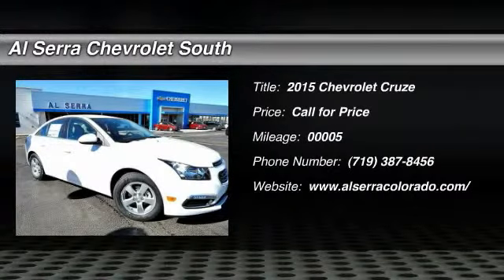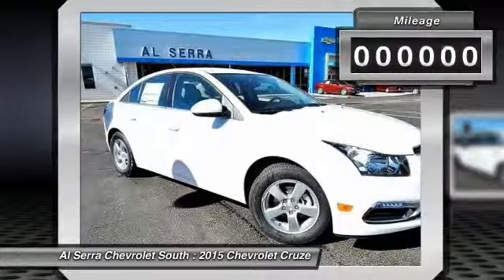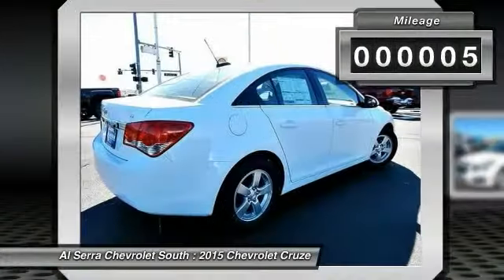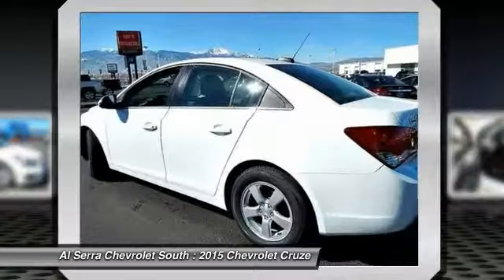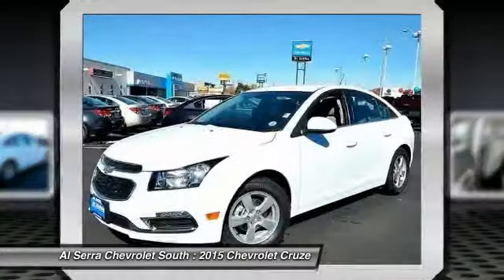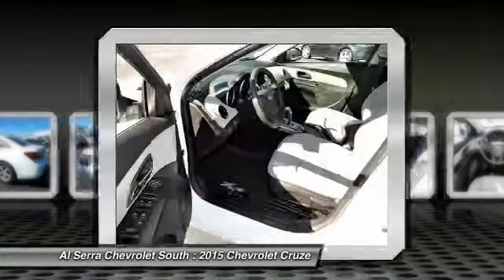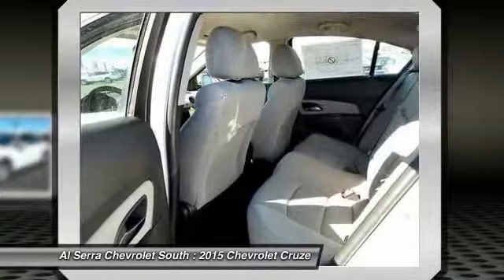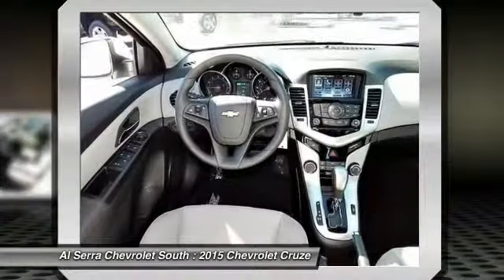2015 Chevrolet Cruze Colorado Springs, Denver, Castle Rock 15614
2015 Chevrolet Cruze 1LT Auto

230 N. Academy Blvd

 Price includes: $500 - SC SE and WE Region Chevrolet Bonus Cash. Exp. 04/30, $500 - Denver/Peoria Auto Show Bonus Cash. Exp. 04/30, $1,000 - General Motors Consumer Cash Program. Exp. 04/30